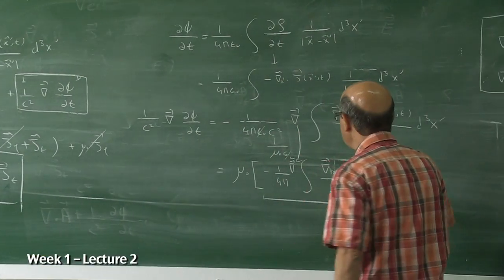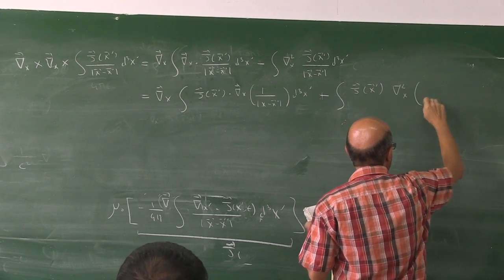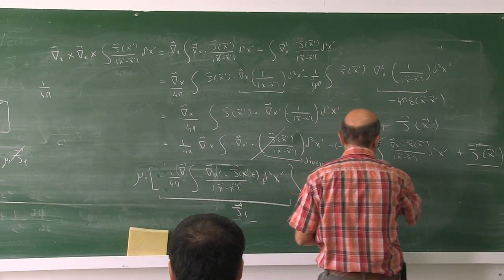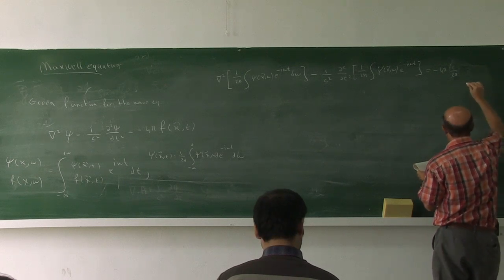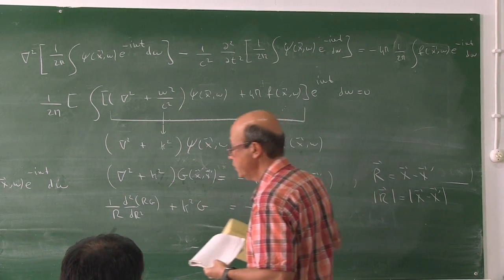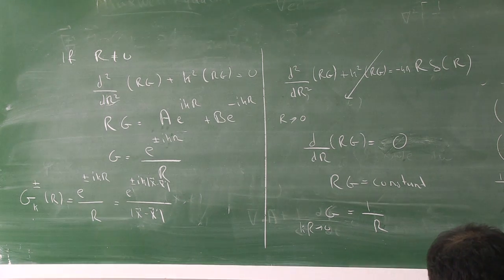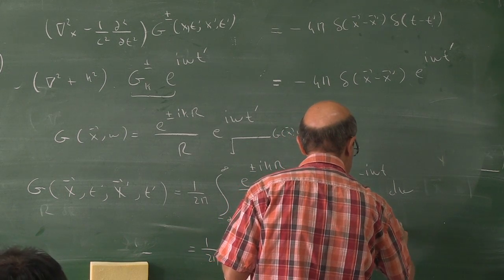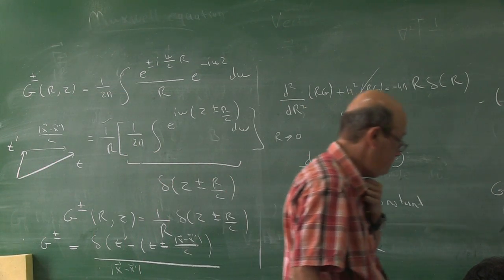Electromagnetic Theory II - Lecture 1.2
Lecture Subjects: Maxwell equations, Maxwell Displacement Current, Vector and Scalar Potentials, Gauge Transformations, Lorentz and Coulomb Gauge, Green Function for the wave equations.